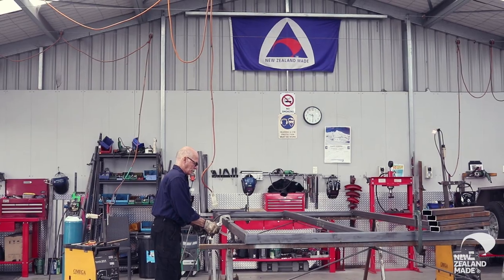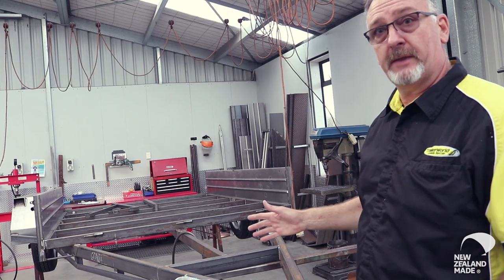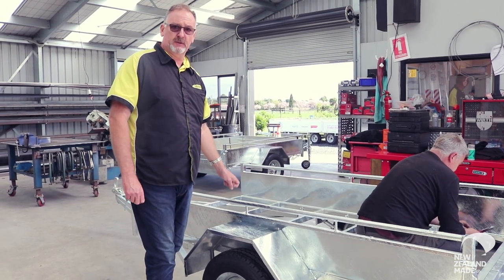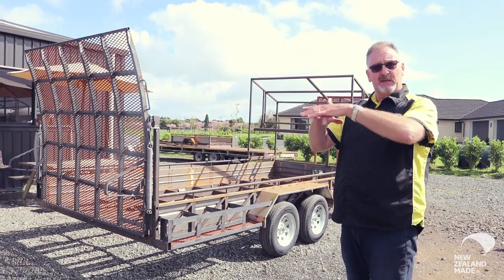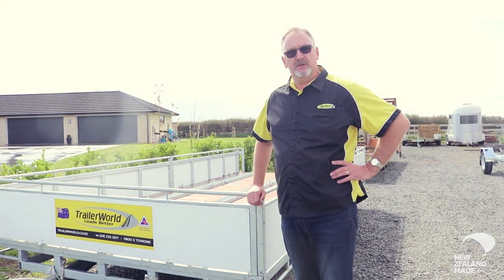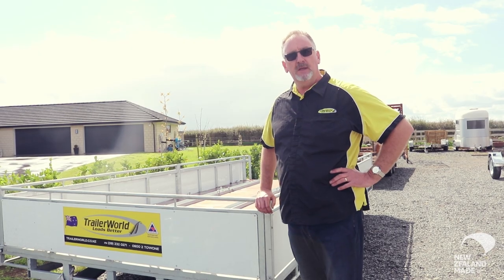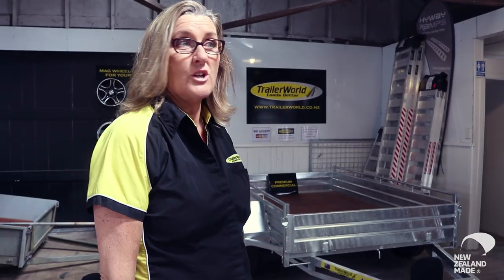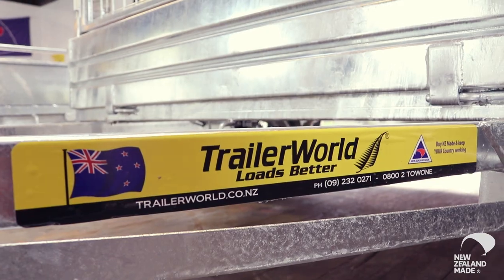Trailer World - Making It New Zealand - EPISODE 34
Trailer World proudly manufactures and retails trailers from their workshop and store in Pukekohe. Paul and Margot Tindall take us through their range of trailers, including a special custom-built trailer and a suicide prevention project they got behind for the Key to Life Charitable Trust and the I Am Hope Tour with New Zealander of the Year Mike King.

MAIL
3-11 Hunter Street | Wellington | New Zealand.